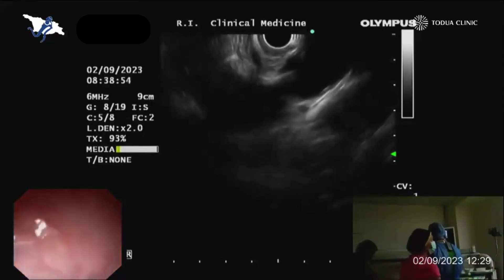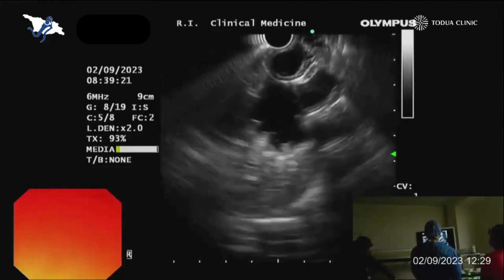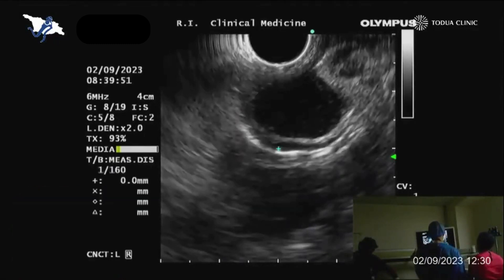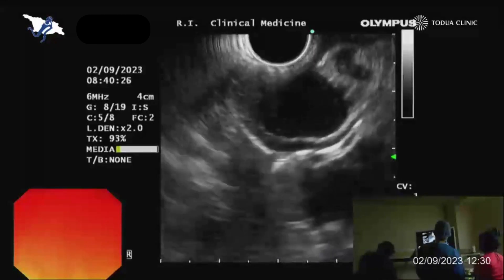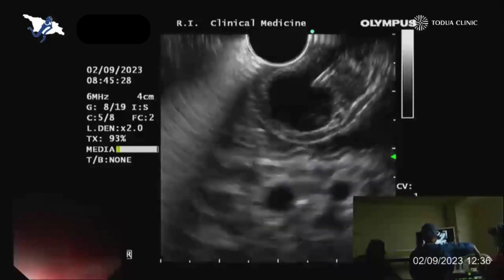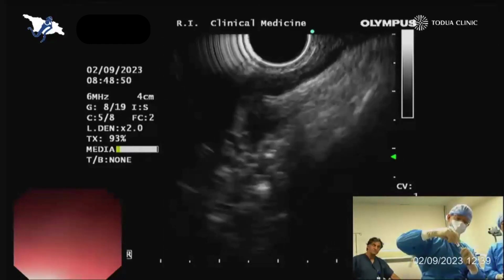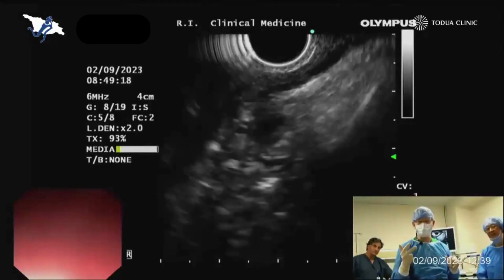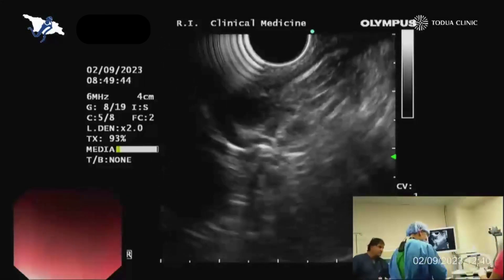Stefan Seewald - EUS FNA of Esophageal Submucosal Lesion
LIVE DEMONSTRATION
GEORGIAN ASSOCIATION OF ENDOSCOPY X INTERNATIONAL CONGRESS
endoscop.ge
Mamuka Gurgenidze MD, PhD - President of Georgian Association of Endoscopy
Todua Clinic